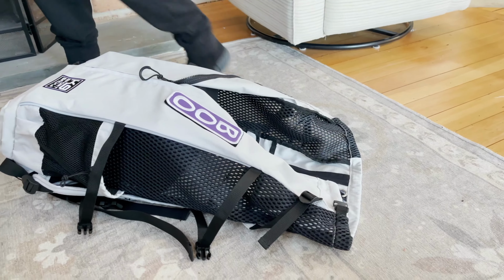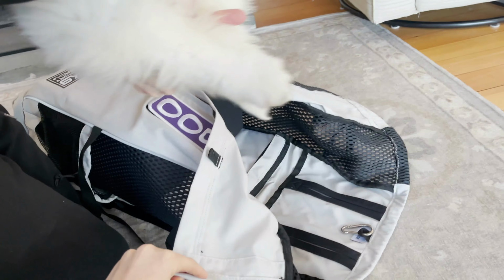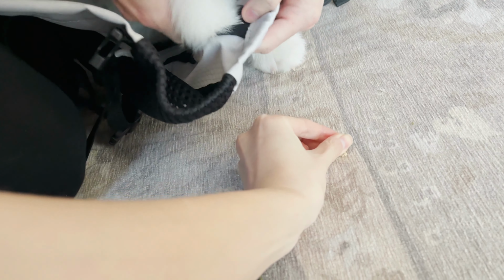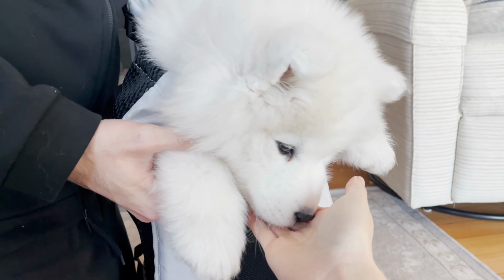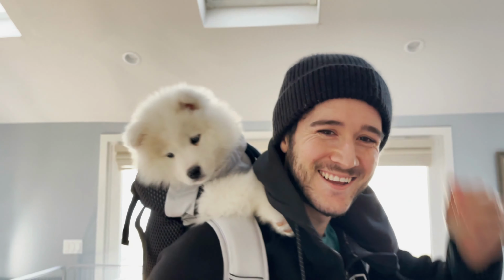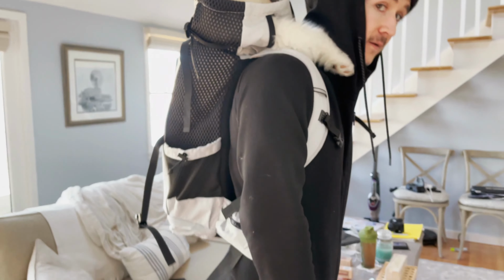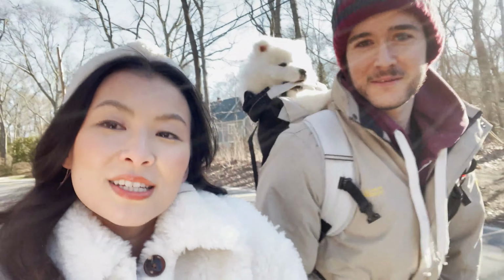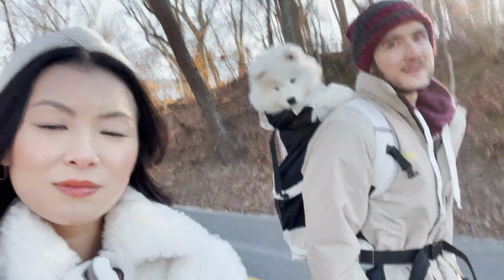Will Our Samoyed Puppy Like Her Dog Backpack? 🎒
Our 9 week old Samoyed puppy, Boo, learns how to be in her dog backpack. We decided to get her the K9 Sports Sack Knavigate since we love the function of it and it keeps your pet safe and secure. There are multiple pockets and it's perfect for hiking. You can also personalize it which makes it even better.

Foam Booster Block

Custom Velcro Patch Dog Tag

Boo's Amazon Favorites